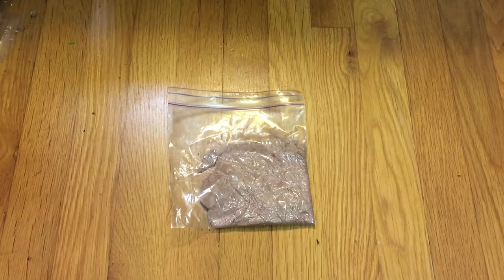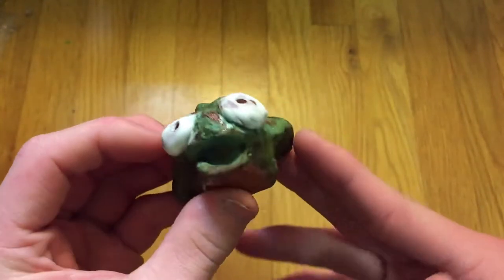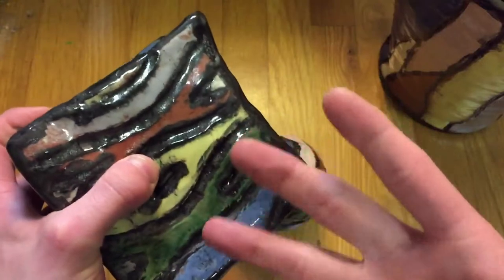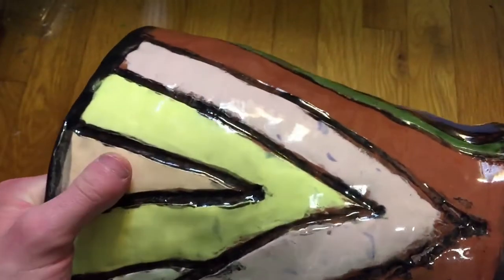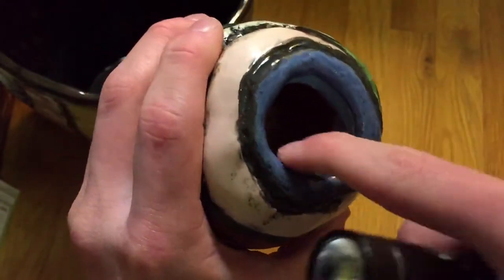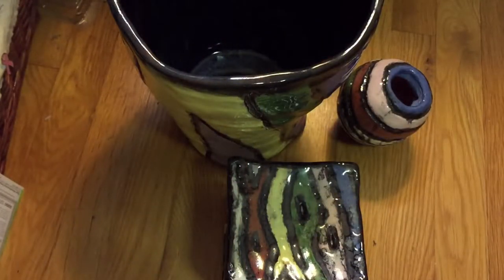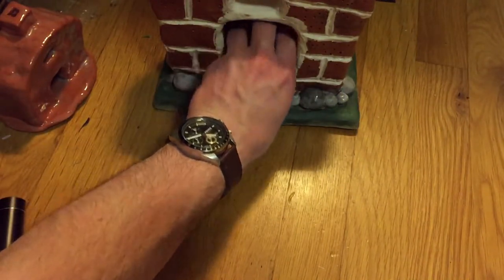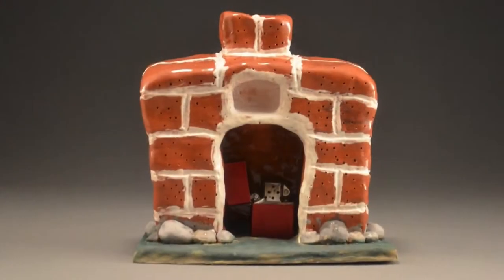Art - My Ceramics I Showcase (Hand Built)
This past semester, I took a ceramics one class.  It was such an amazing class, and I am gonna be taking the next class next semester!  I had so much fun that I decided to do a showcase video showing off everything I made this semester.  The showcase is gonna be two parts long: Part 1 being hand built stuff, and part 2 being all about the stuff I threw on the wheel.

I hope this video inspires you to maybe consider taking a ceramics class at your own school.  It's a lot of fun, but be warned:  You'll start wanting your own studio afterwards!  I would try and invest in a studio, but this is something that I can't do as a hobby.  I would have to be making things constantly to fill up the kiln and I'm just not THAT into it.  But I love being able to point at this stuff and say that I created it.  It's really quite cool in my opinion.

LINKS
Richard Notkin Sources: